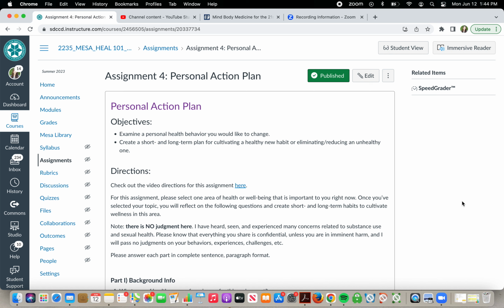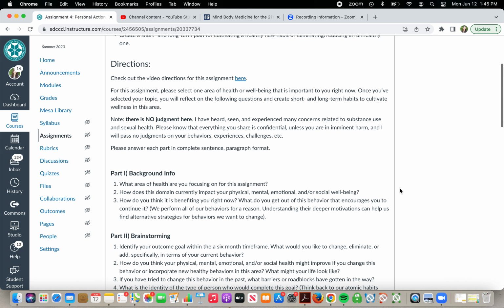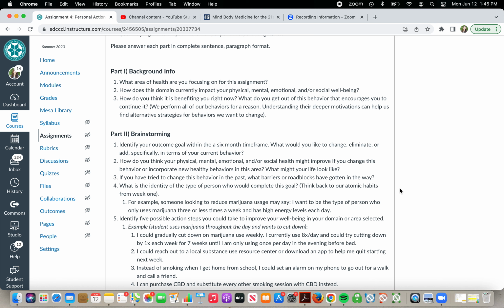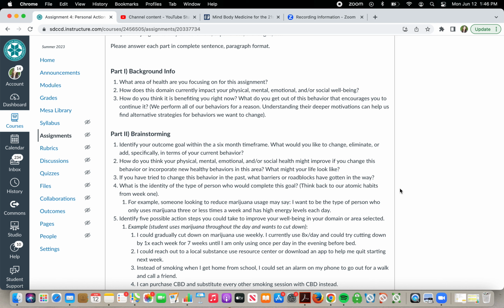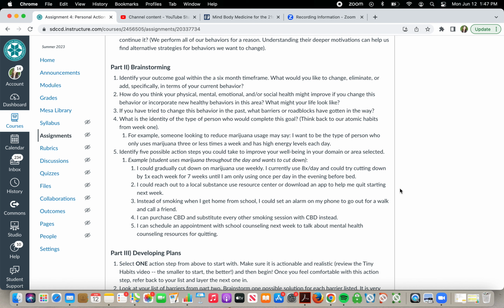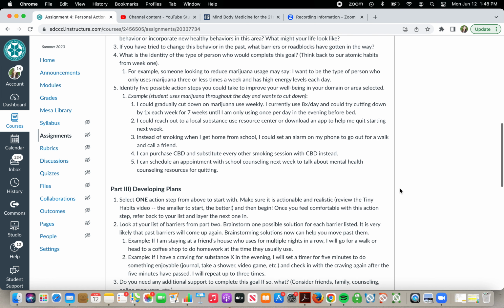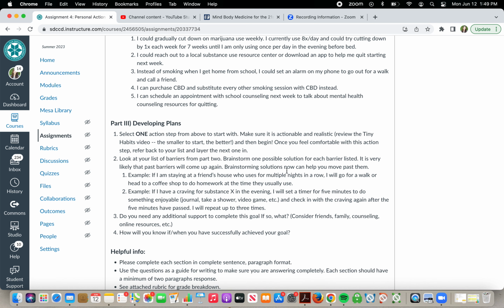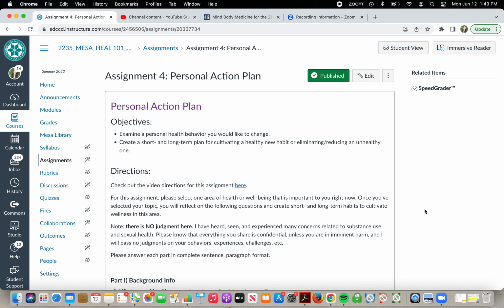Personal Action Plan Directions